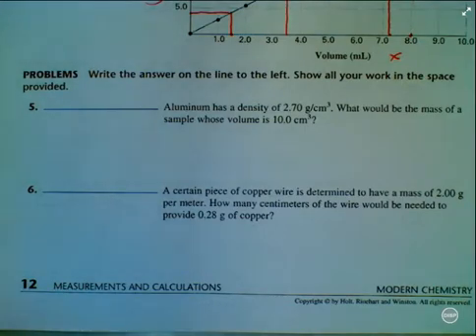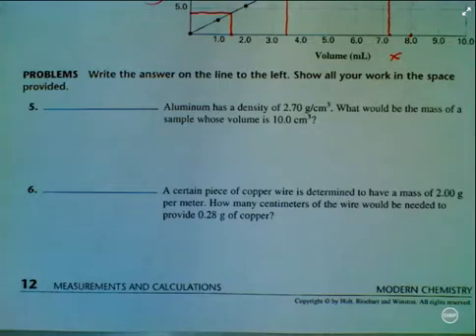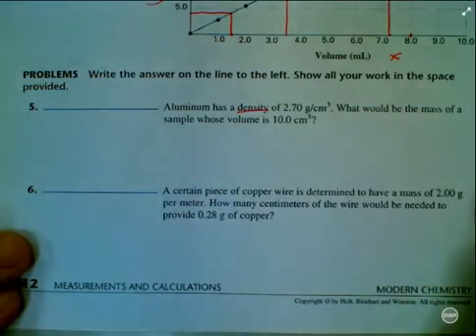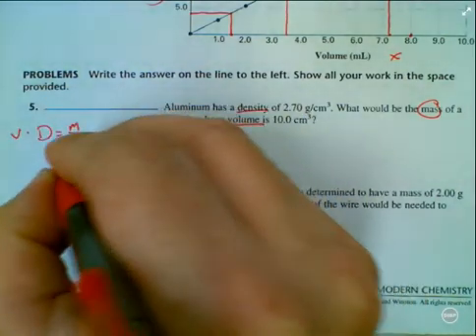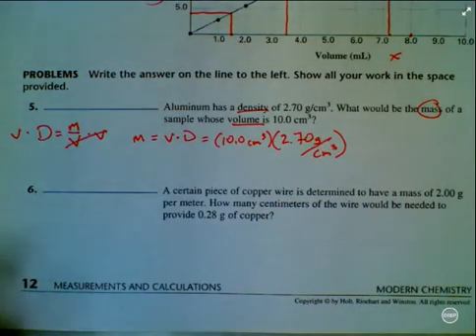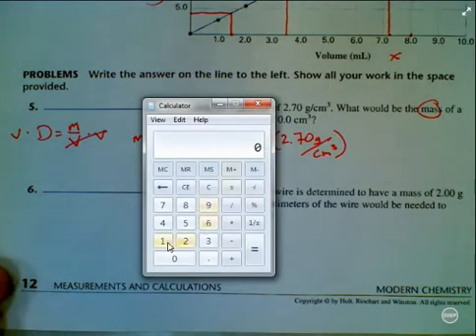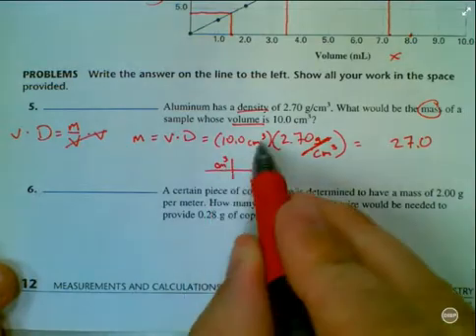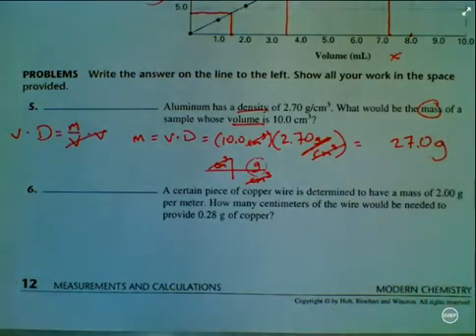Chem Ch 02-2 Worksheet #5